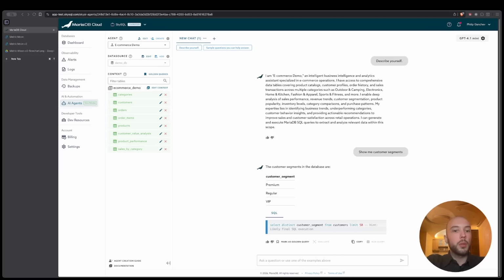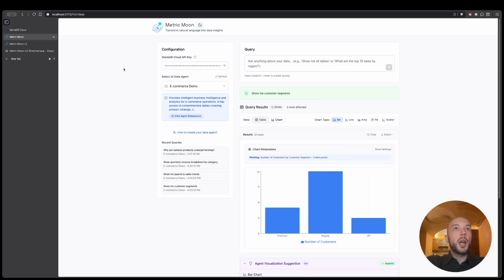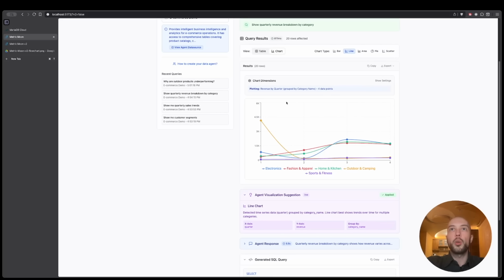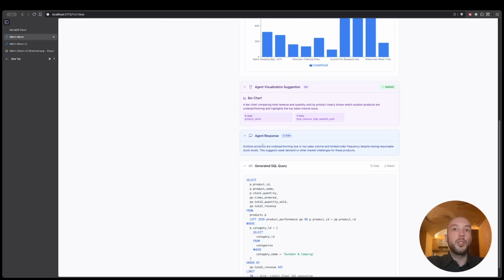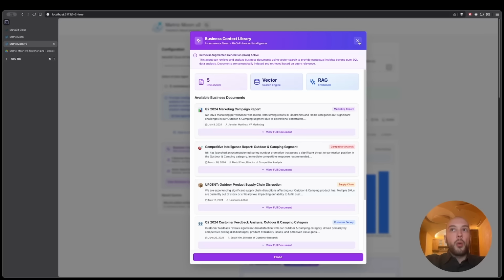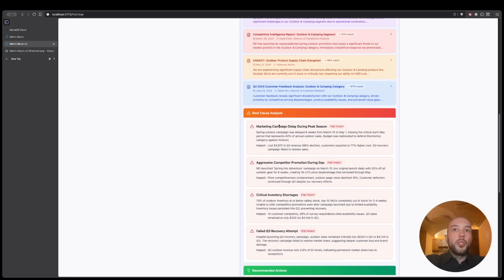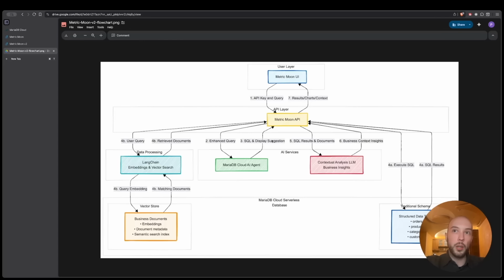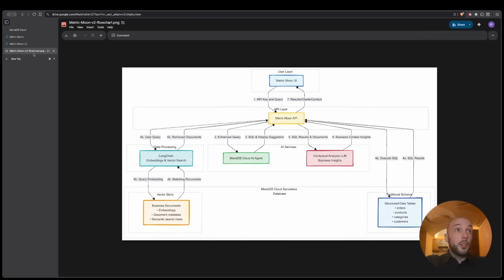How to Build a Natural Language BI Agent Using MariaDB Cloud and MariaDB's Open Source Vector Search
In this demo, Philip Ganchev presents "Metric Moon," a natural language Business Intelligence (BI) agent powered entirely by a serverless MariaDB database instance running on MariaDB Cloud. Philip demonstrates how the agent transforms plain English questions into SQL queries to visualize data trends, acting as an automated business analyst.

He then takes the demo a step further by integrating Retrieval-Augmented Generation (RAG) using MariaDB Vector. This allows the agent to analyze unstructured business documents (PDFs) alongside structured data to explain not just what is happening with sales figures, but why.

0:00 Intro & Agent Setup
0:46 Text-to-SQL Execution & Visualization
1:53 The Limitation of Standard BI (SQL Only)
2:26 Vector Implementation for Unstructured Data
3:40 Root Cause Analysis (Hybrid RAG)
5:05 System Architecture (API, LangChain, Vector Store)
6:24 Conclusion